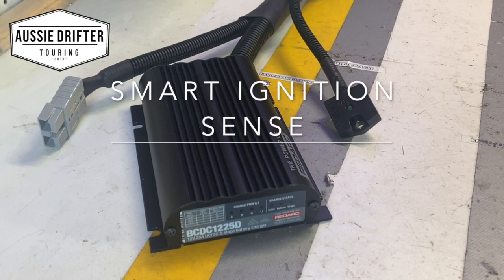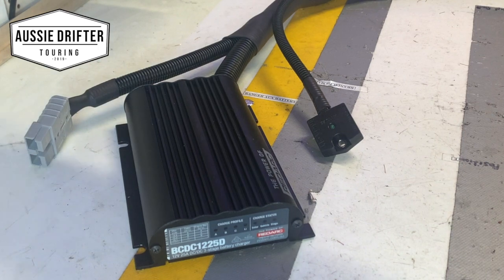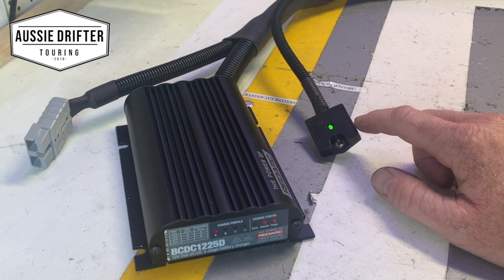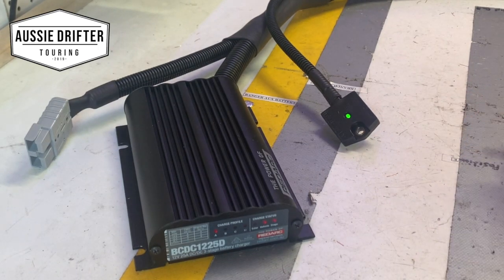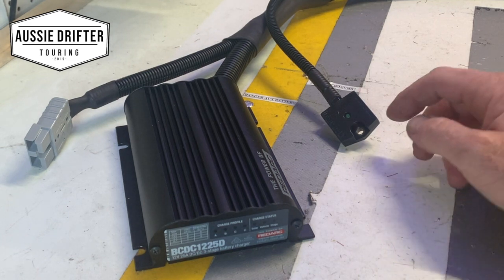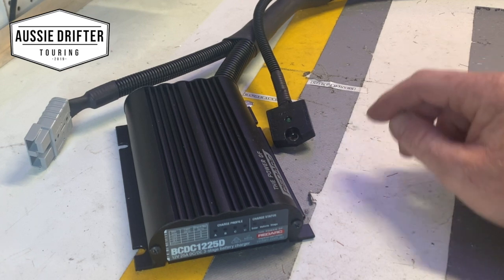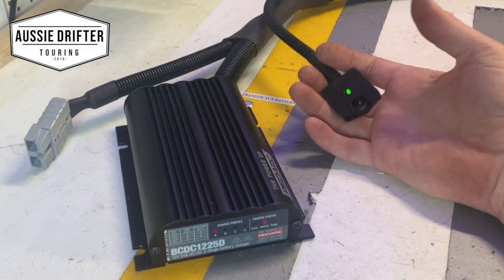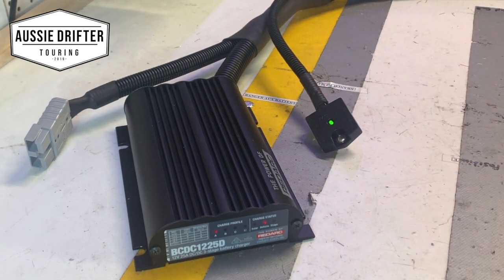Smart Ignition Sense for diy install of dcdc chargers on smart Alternators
This video demonstrates the use of our smart ignition sensor for use with vehicles that have variable voltage or smart alternators.  It allow fo a diy install and removes the need to wire into the cars ignition system.
the link below take you to this product on our website.